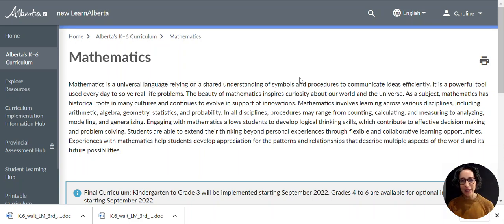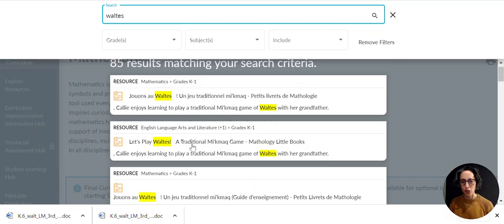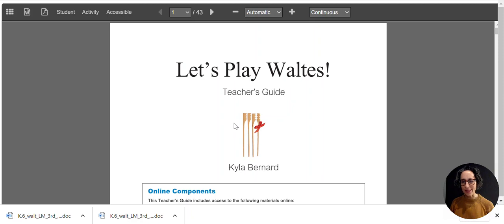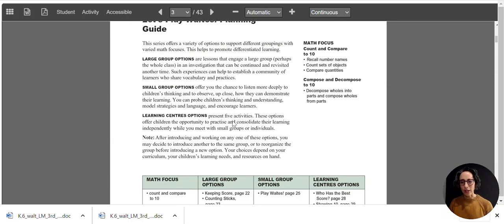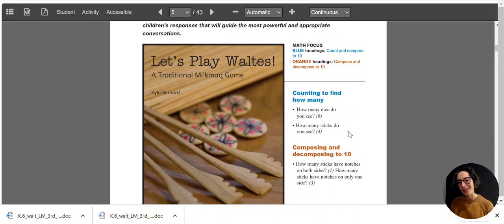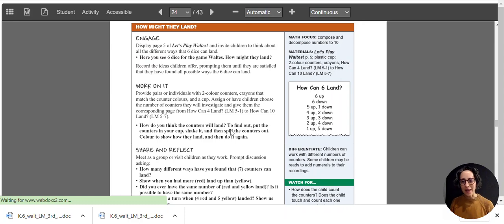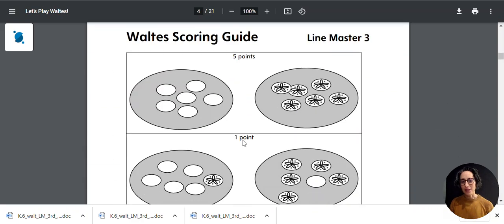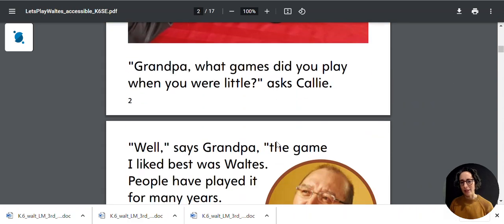Features of Mathology Little Books Teachers Guide on NLA